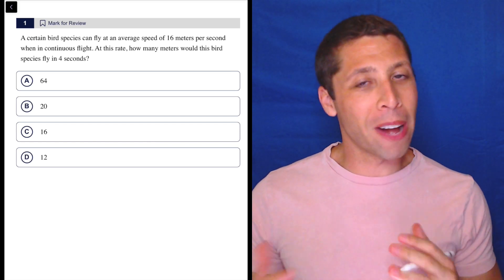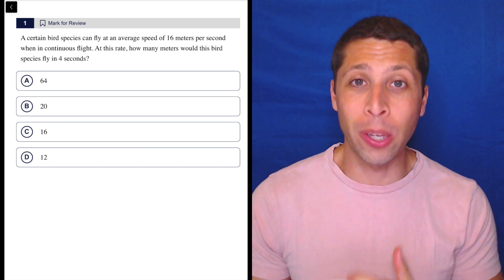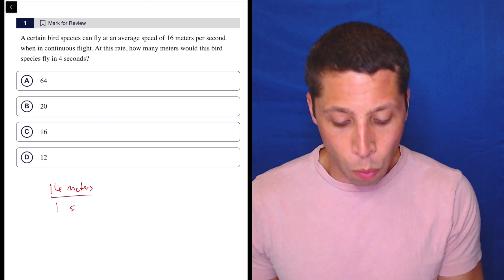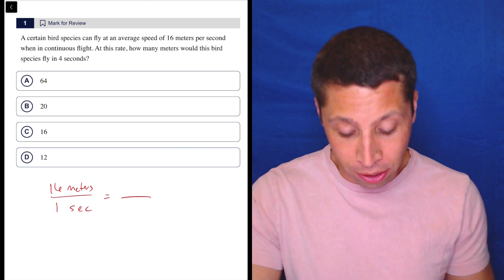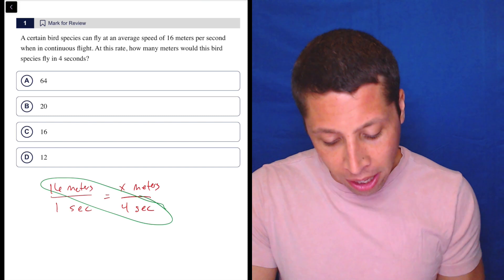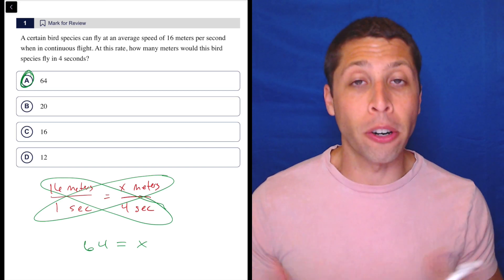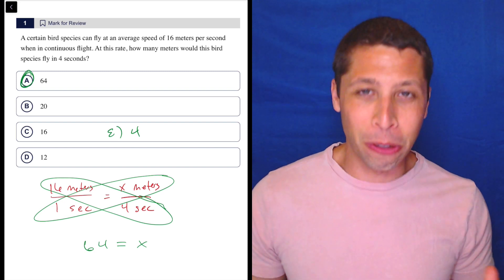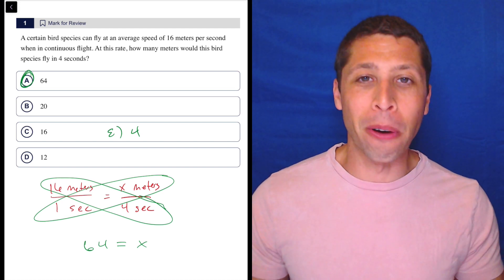Digital SAT 6, Math Module 1, Question 1 (numeracy)